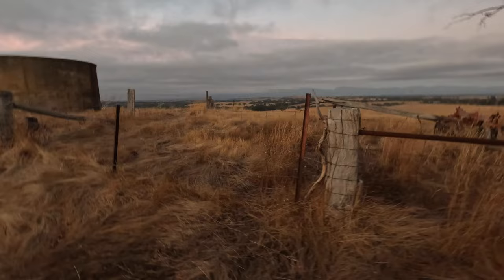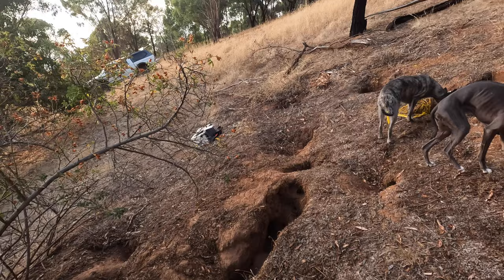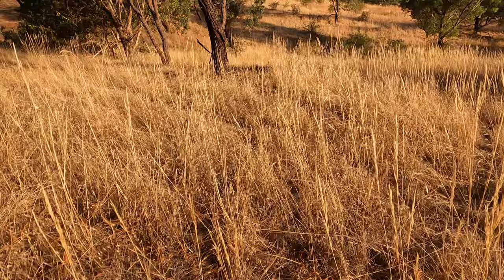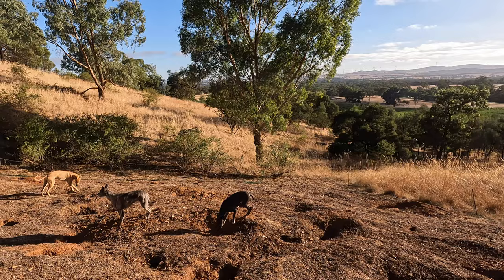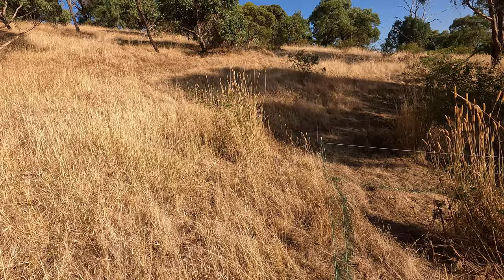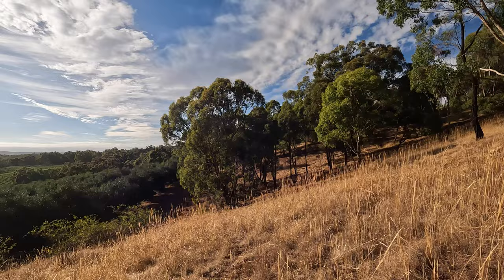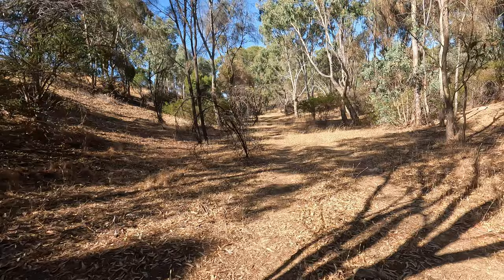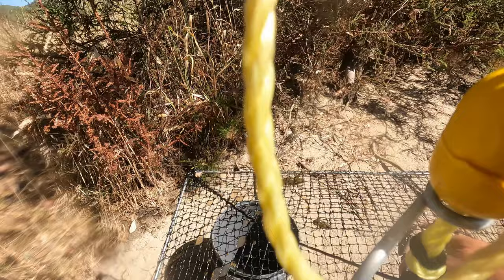Tim's vineyard & yabbying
Out and about at Tim’s vineyard the dogs, ferrets worked well had Tim and his boys for a bit of company managed a few after Tim’s I went to do a bit of yabbying. Enjoy!